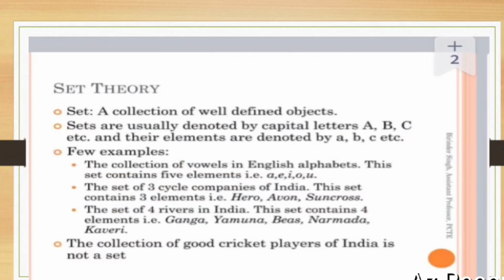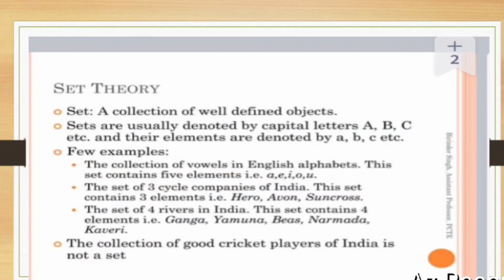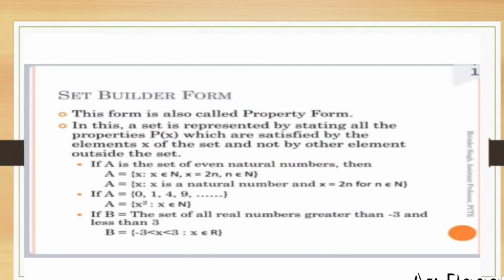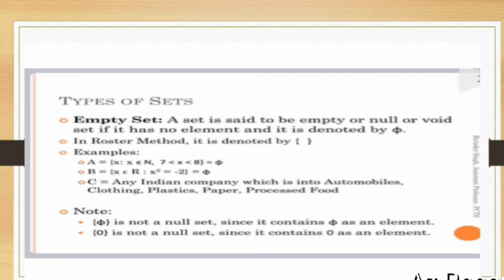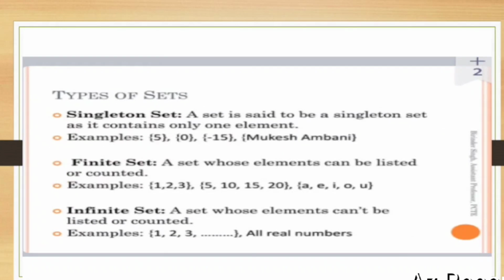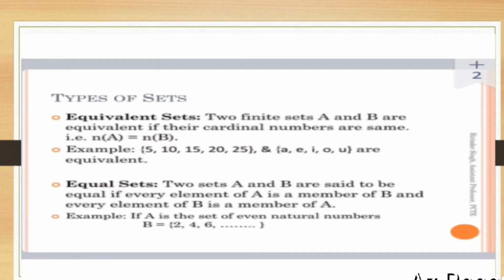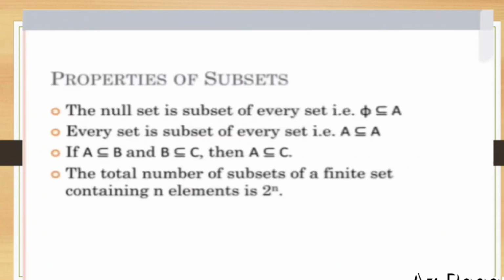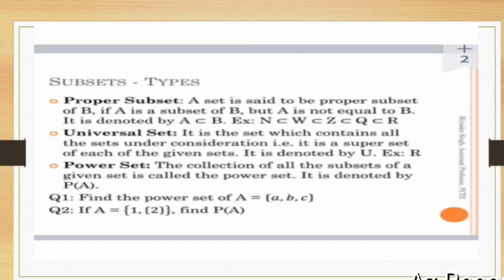Business Mathematics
SET Theory : Basics